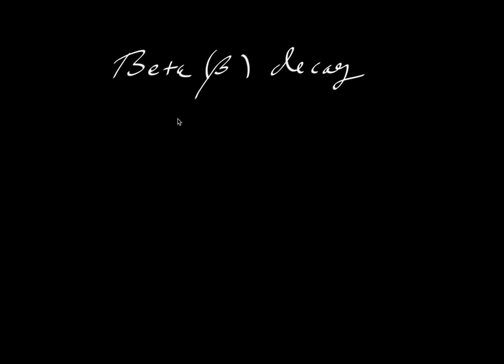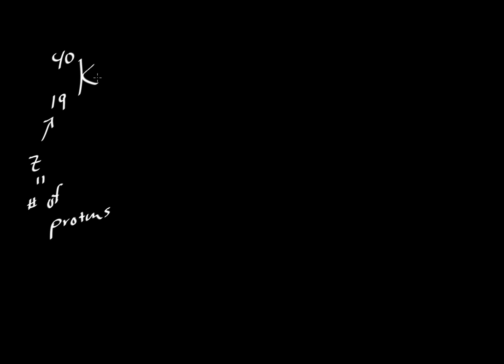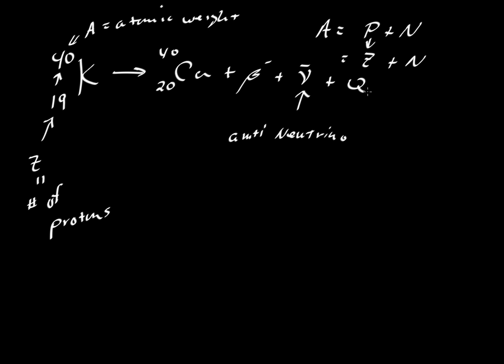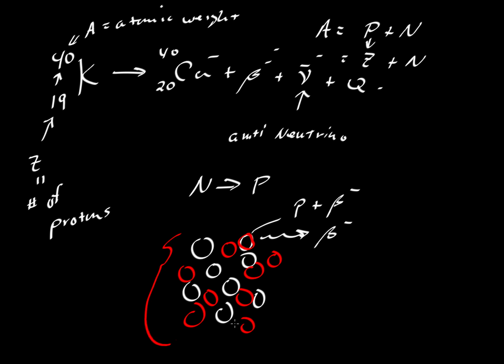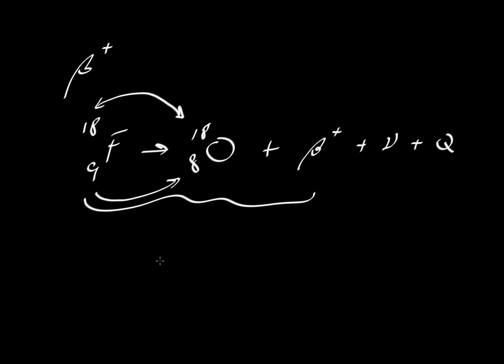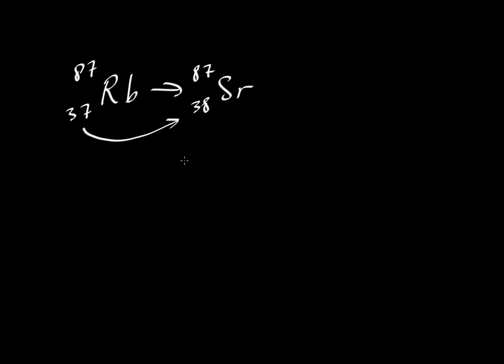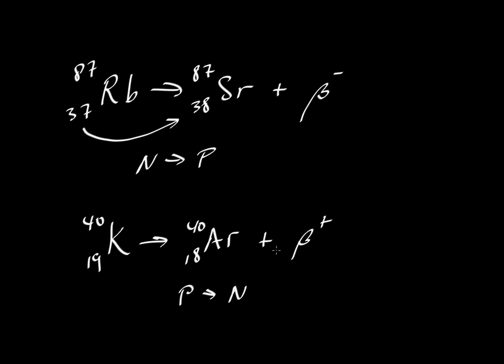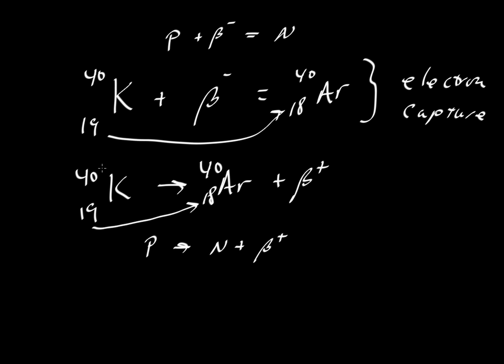Beta decay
Introduces concept of beta decay (by Keith Putirka)